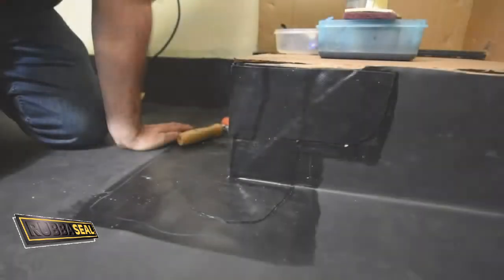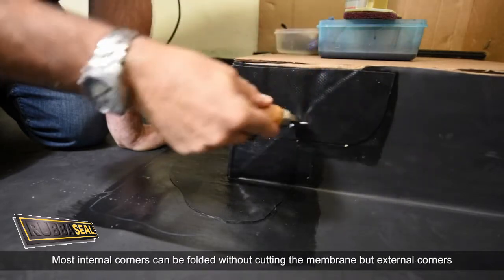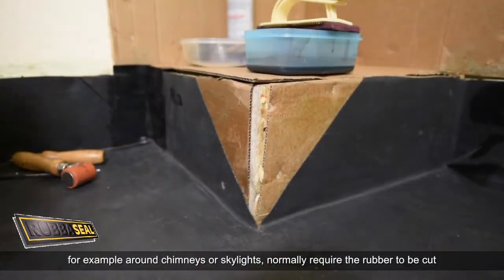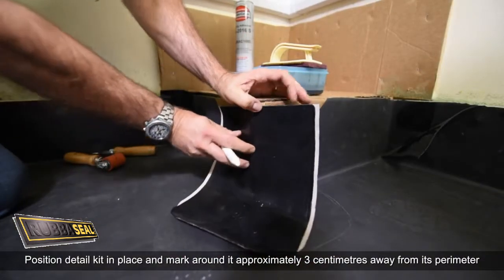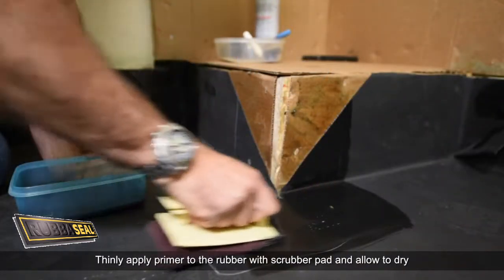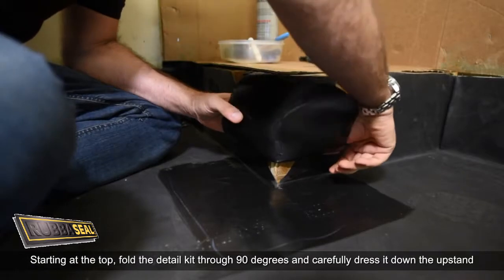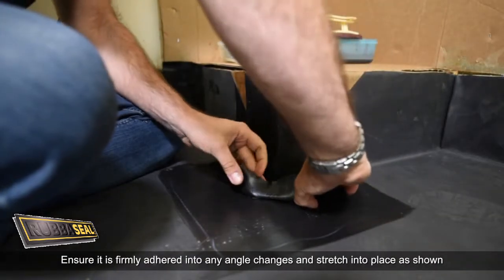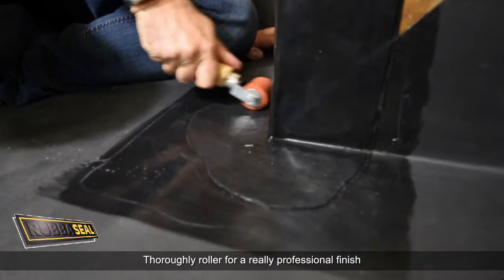RUBBASEAL | External Corner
How to install external corners using Firestone RubberCover Roofing System